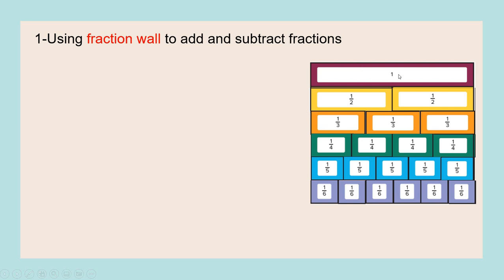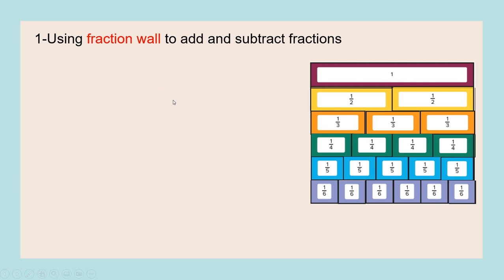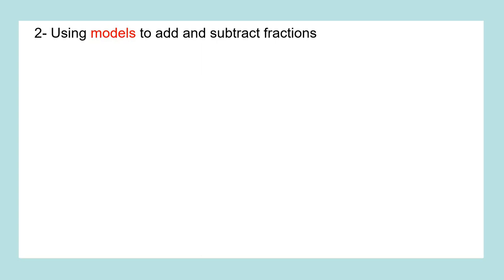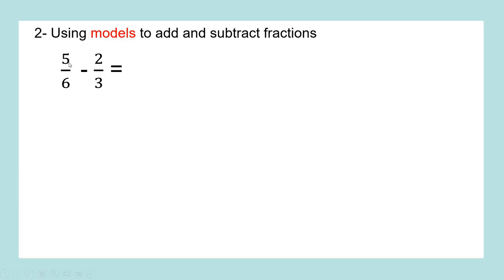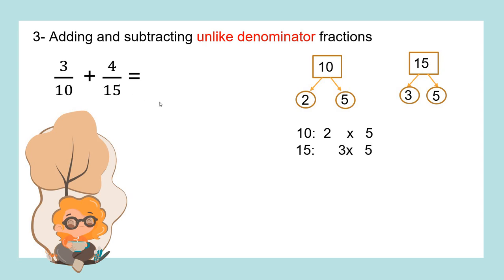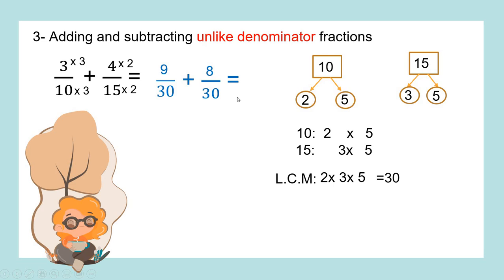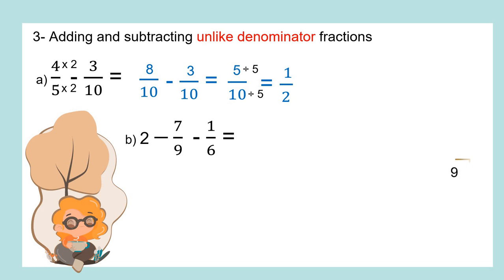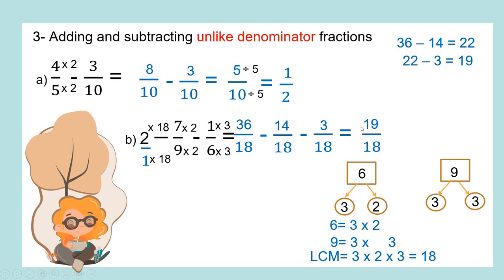unit7 lesson 3,4,5 math 5th grade 2nd term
math 5th grade 2nd term unit 7
سنة خامسة المنهج الجديد
التيرم الثاني
الوحدة 7 الدروس 3و4و5 ماث
رياضيات باللغة الانجليزية